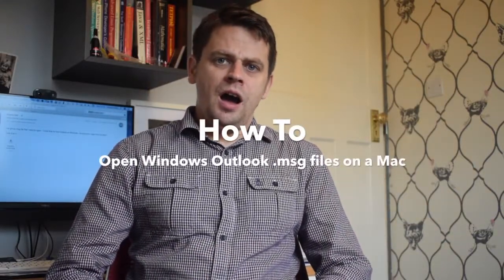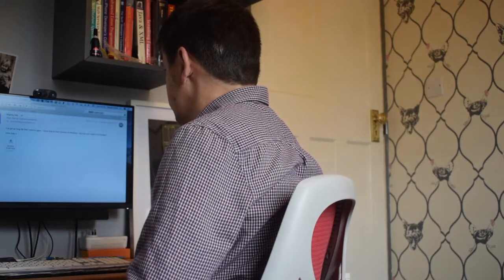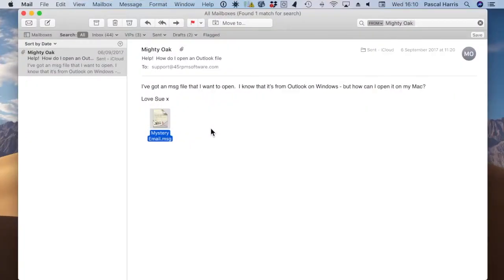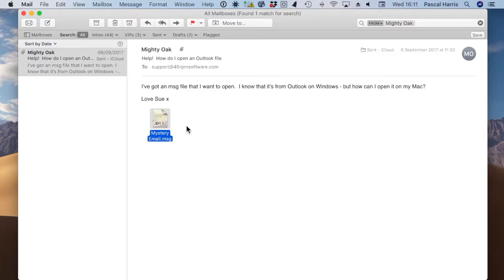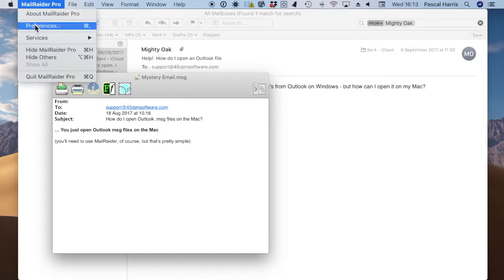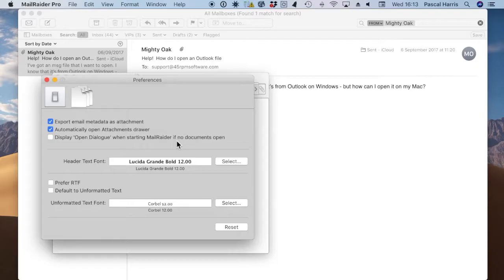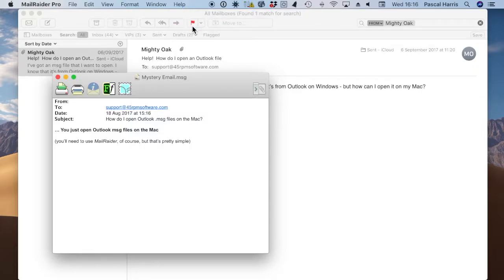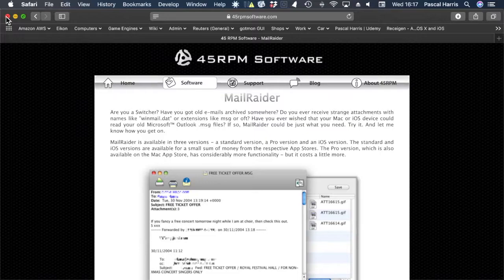How to open Windows Outlook email on a Mac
This video is a brief tutorial on how to open Windows Outlook email (.msg, .eml, tnef, winmail.dat) files on your Mac.